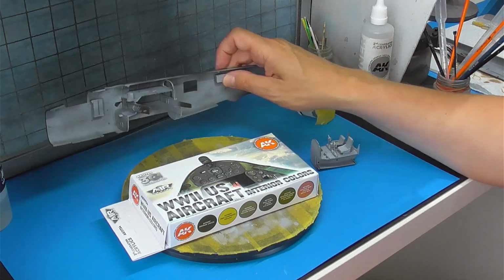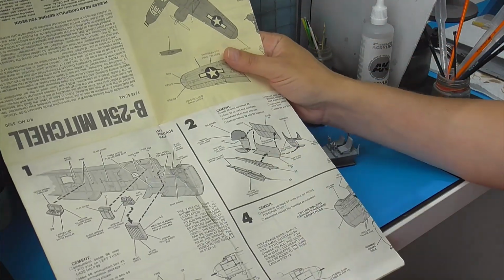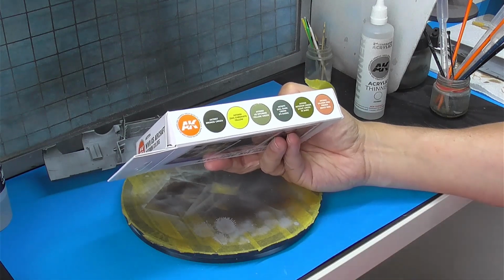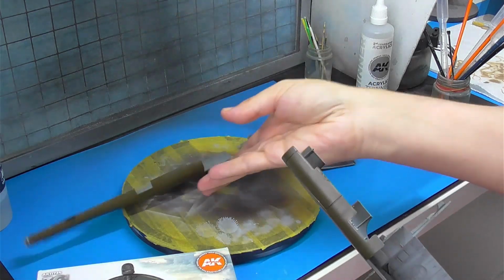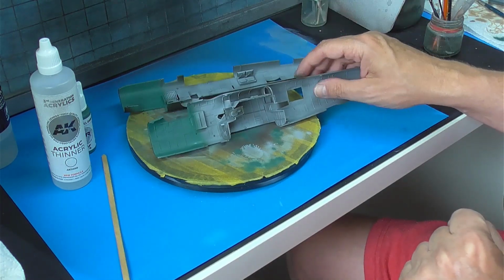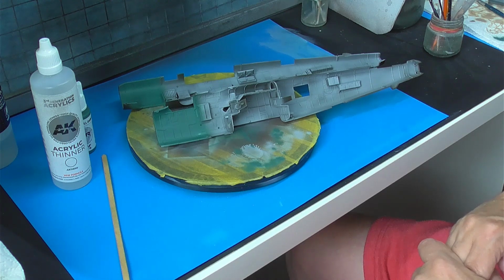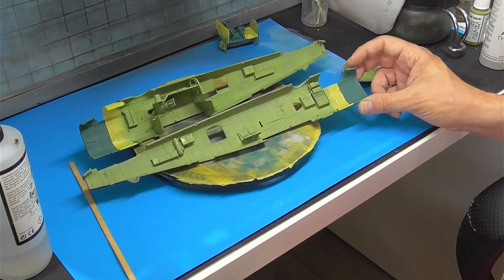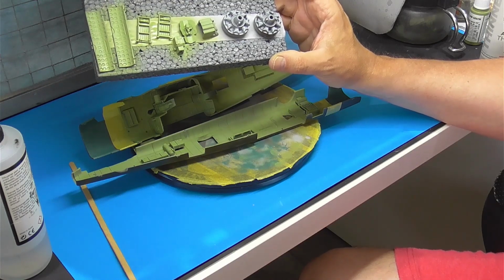Monogram B 25H Part 2